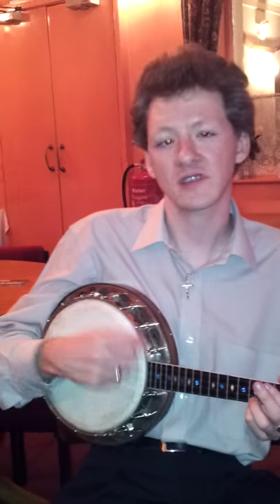My first lesson from Paul Kenny :0)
Banjolele with Paul Kenny